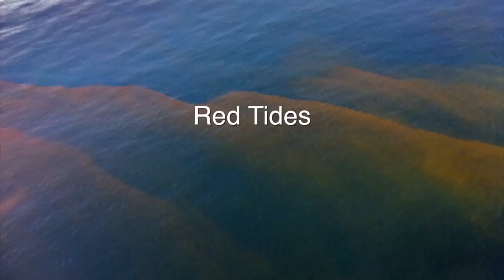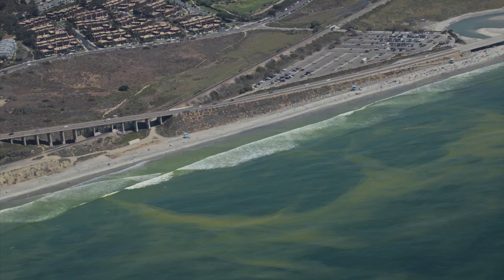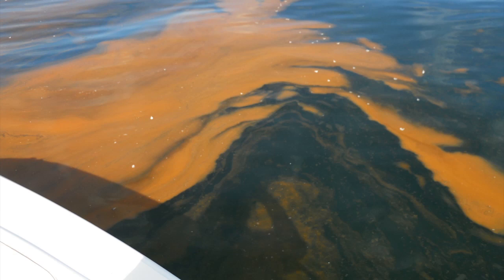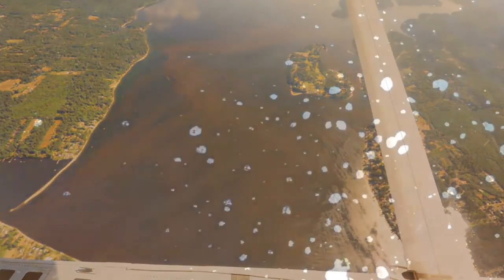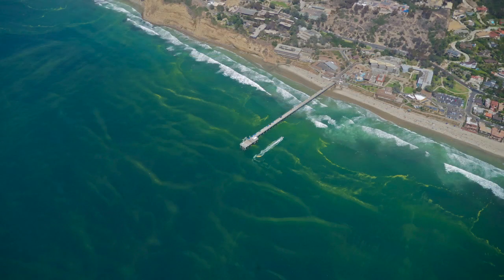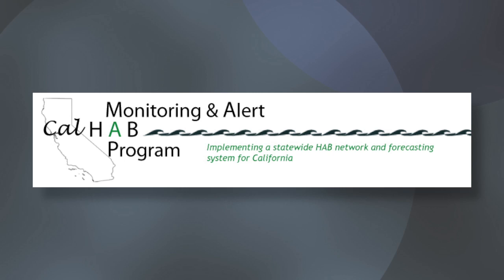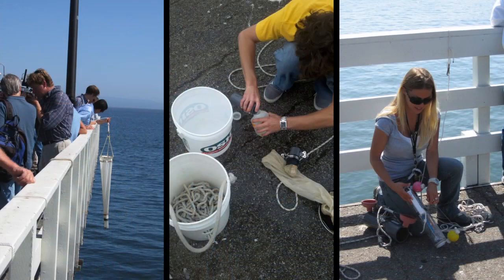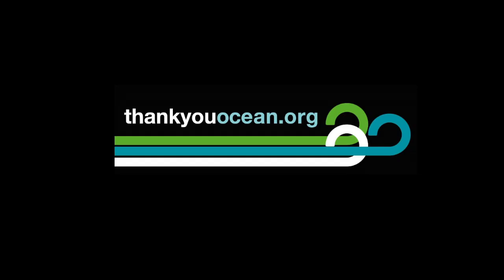Should We Fear Red Tides?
Why did your grandfather tell you to only eat shellfish during months that contained an "r"? This  advice that we now know to be myth, comes from the fear of contaminated shellfish from harmful algal blooms (HABs). We talk with Dr. Rafael Kudela, UCSC Biological and Satellite Oceanography Laboratory. Find out why HAB's are harmful to both humans and marine life and how climate change may be making "blooms" of this toxic algae more common!

Everyday action: Report HABs (red tides) or other unusual marine sightings when you see one. Report marine mammal and seabird strandings as they may be associated with a HAB.